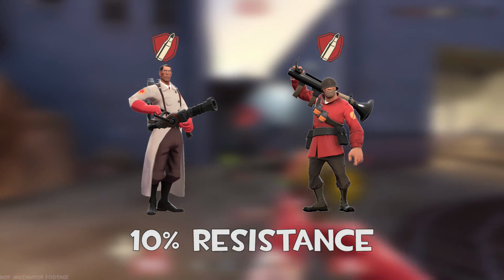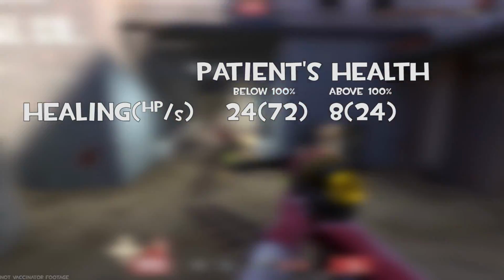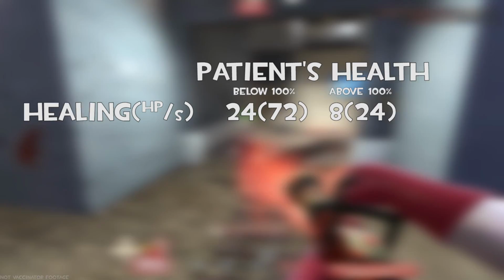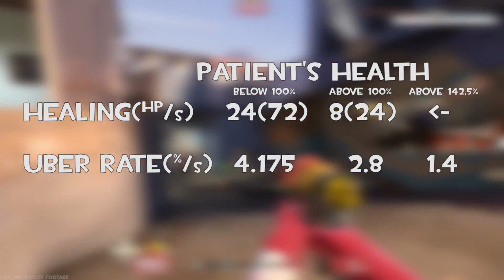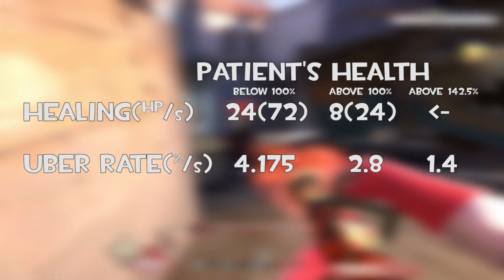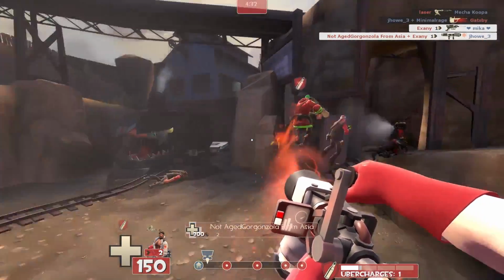TF2: My Beef with the Vaccinator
The most long winded way of saying I don't like it